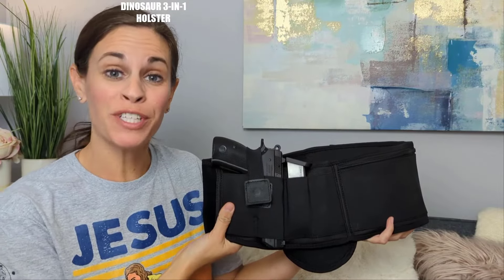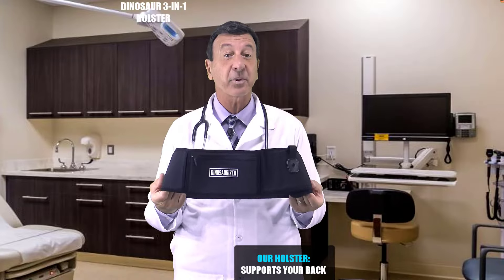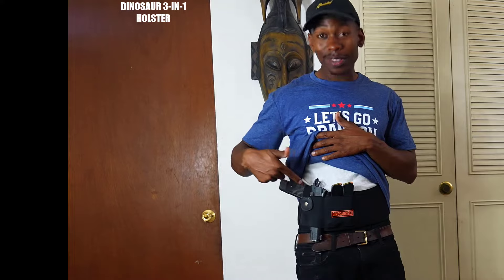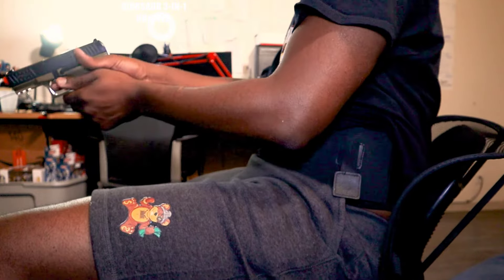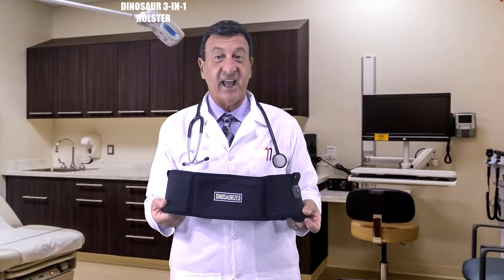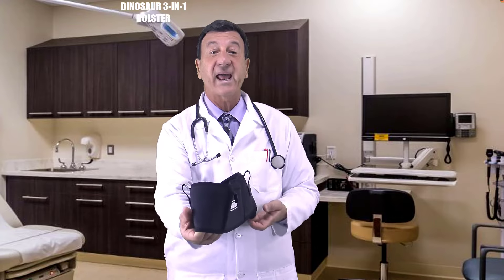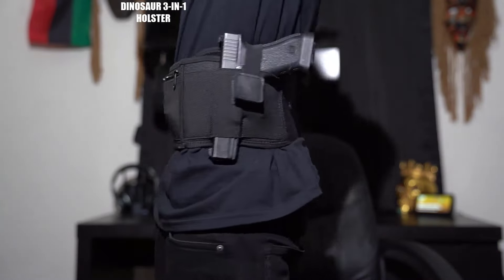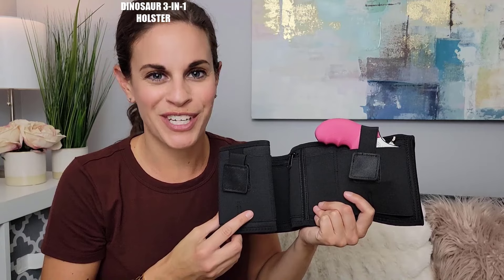Dinosaur 3-in-1 holster from Dinosaurized